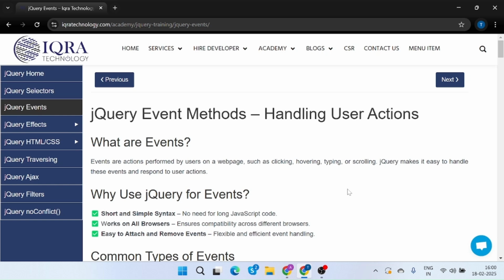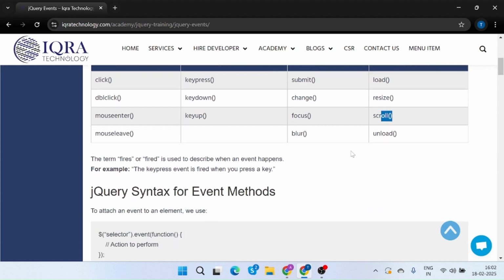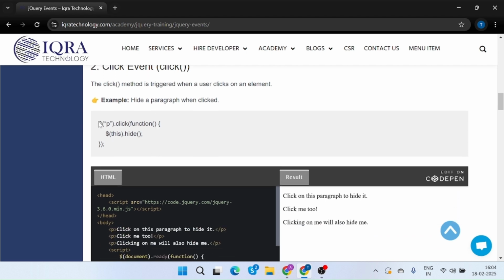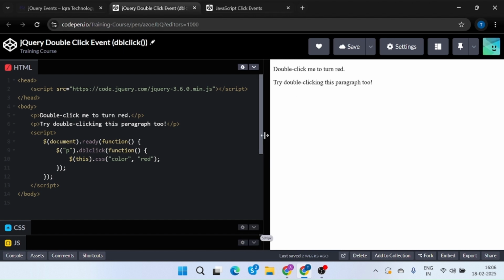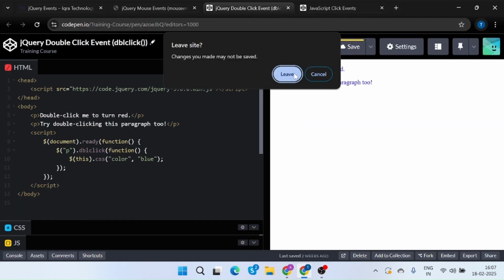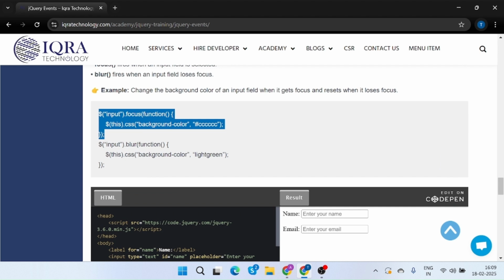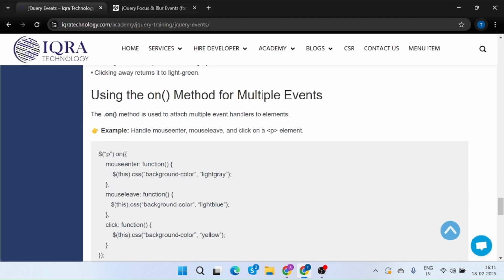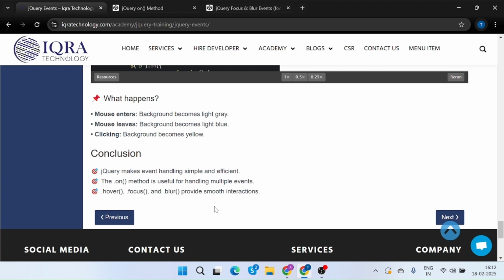jQuery Event Methods in English (Session 03)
What are Events?
Events are actions performed by users on a webpage, such as clicking, hovering, typing, or scrolling. jQuery makes it easy to handle these events and respond to user actions.

Why Use jQuery for Events?
✅ Short and Simple Syntax – No need for long JavaScript code.
✅ Works on All Browsers – Ensures compatibility across different browsers.
✅ Easy to Attach and Remove Events – Flexible and efficient event handling.